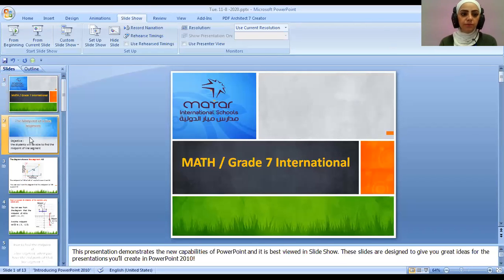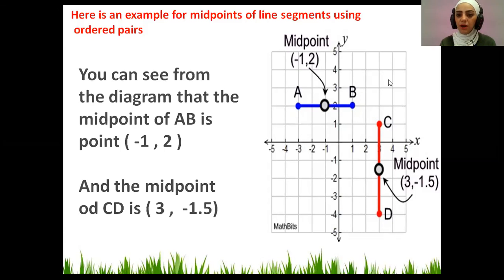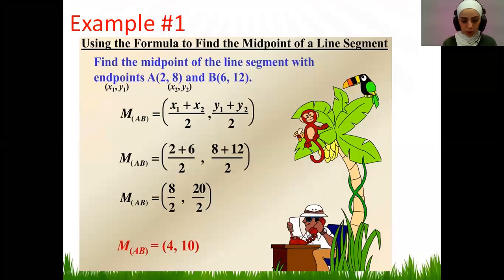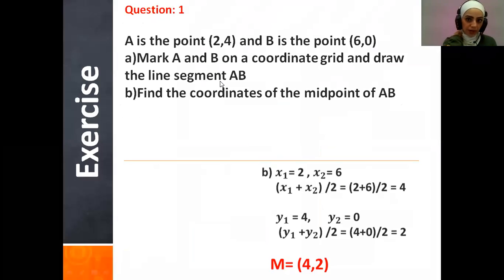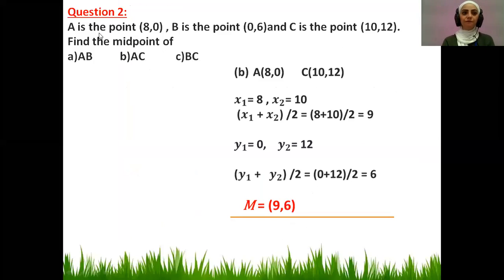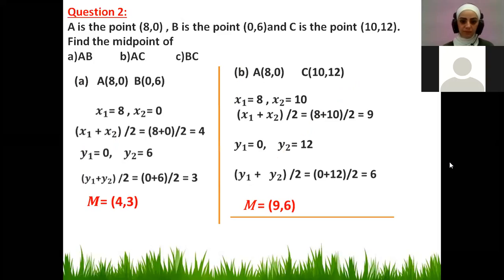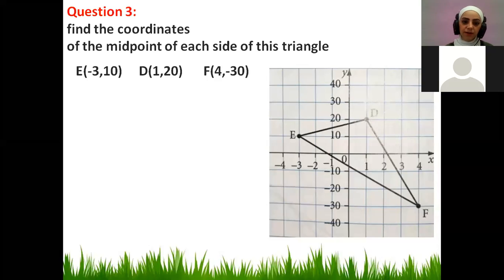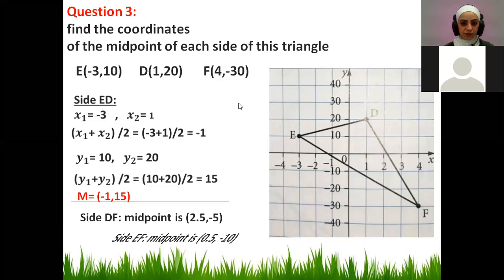Grade 7 Math - Tamkeen - Tuesday : 11 / 8 / 2020